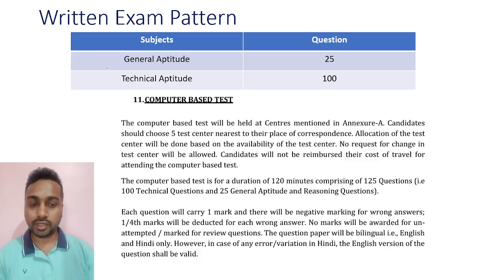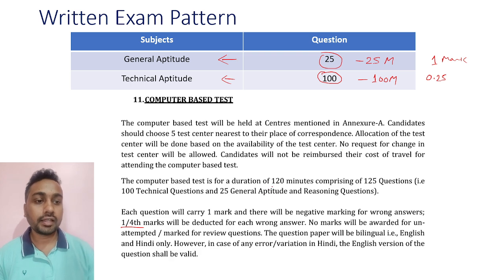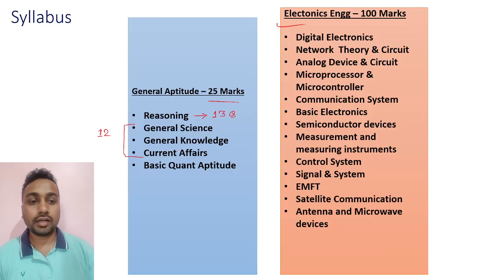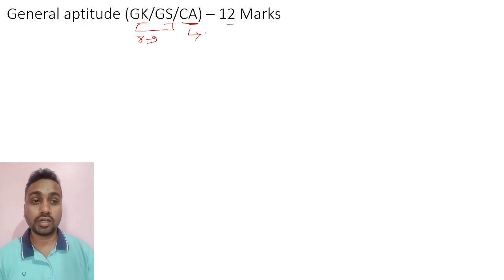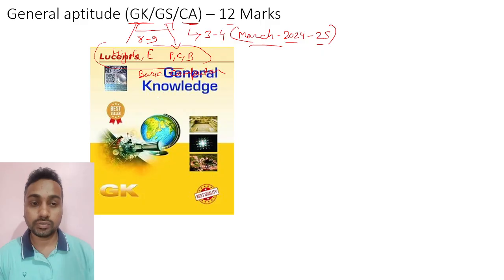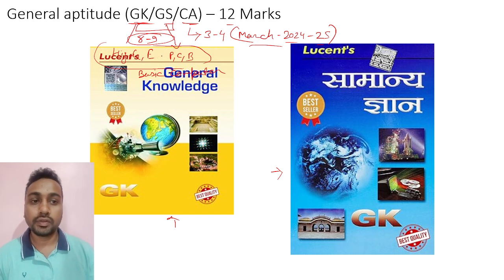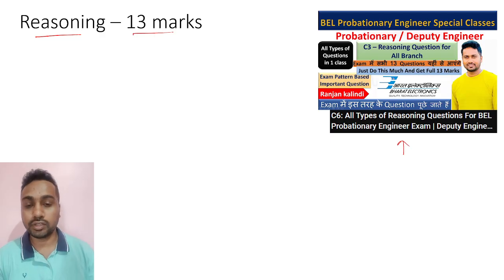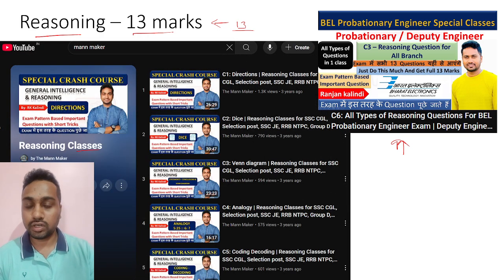How To Prepare For BEL Probationary Engineer Exam | Last Guidance | Syllabus | GK Book | BEL eBook